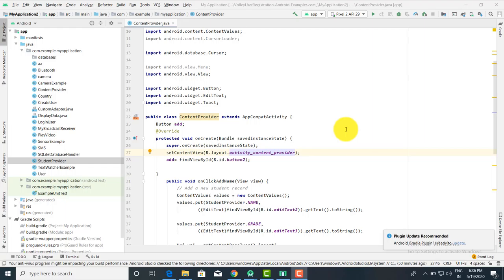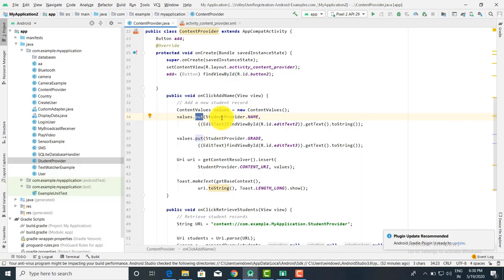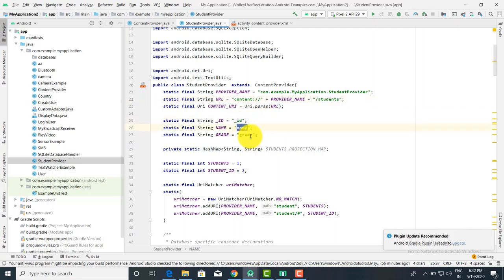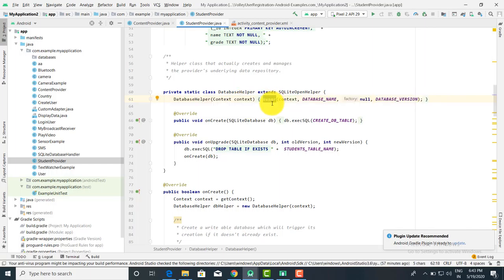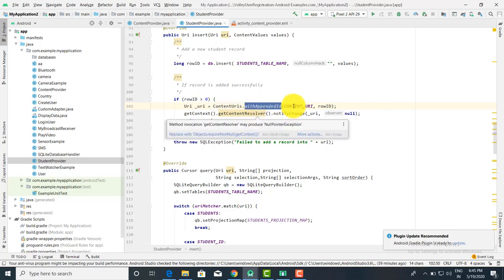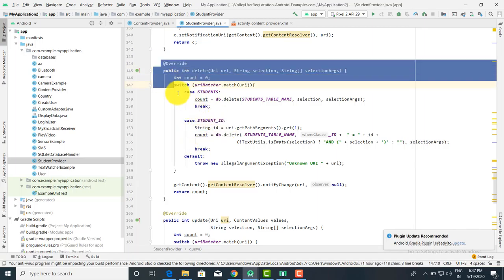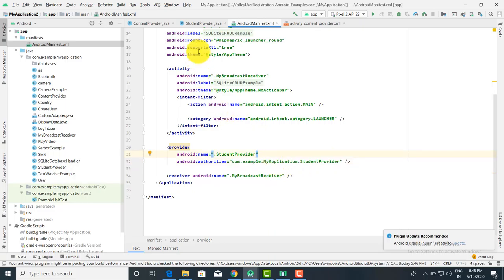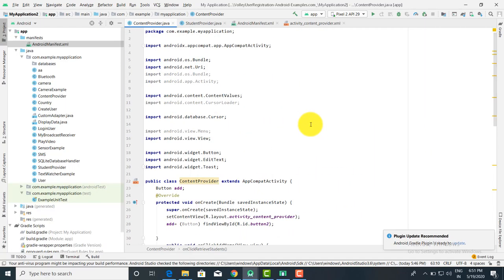Android Lecture 19